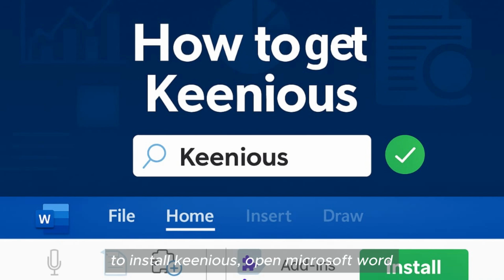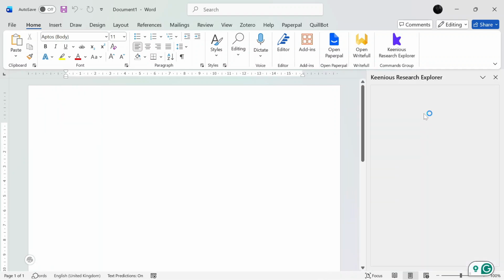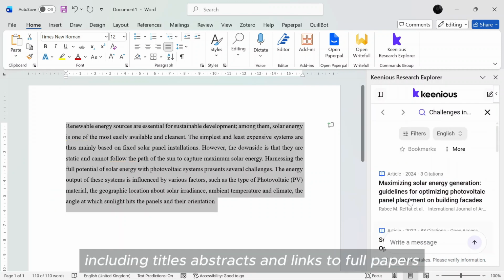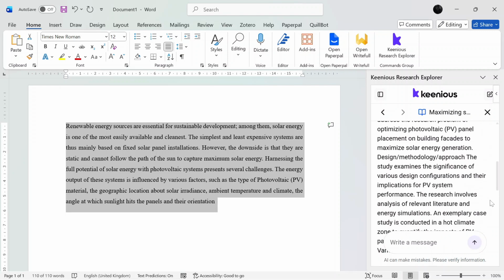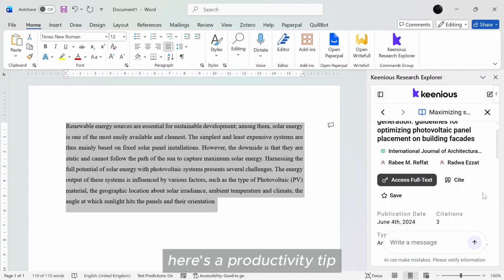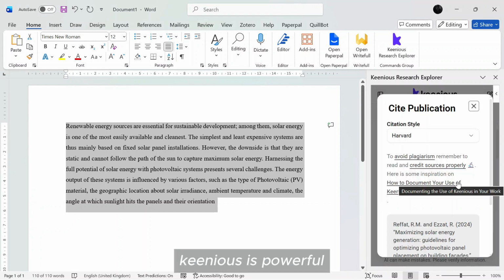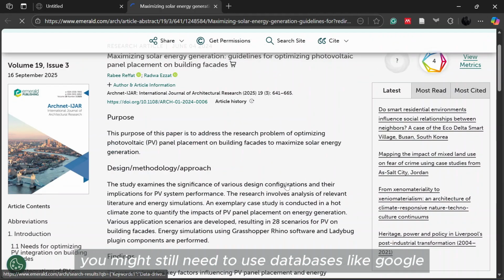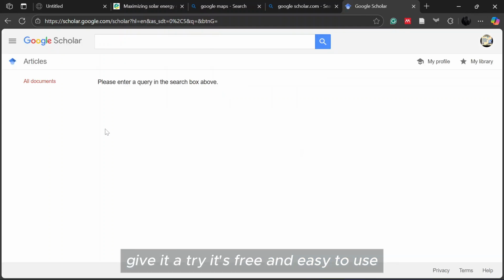Unlock Smarter Research in Word | Keenious Research Explorer Full Tutorial (Step-by-Step Guide)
Want to boost your research speed and write better academic papers—right inside Microsoft Word?
In this full tutorial, I'll show you how to use Keenious Research Explorer, a powerful AI tool that finds relevant academic papers, journals, and research sources as you type in Word.

Whether you're a student, lecturer, researcher, or writer, this tool will instantly upgrade the way you search for sources, cite information, and explore topics.

🔥 In this video, you’ll learn:
00:00 – Intro
00:24 – What is Keenious?
00:48 – How to install Keenious in Microsoft Word
01:03 – How to use Keenious
01:40 – Tips for academic writing using Keenious
01:53 – Final thoughts & who should use it